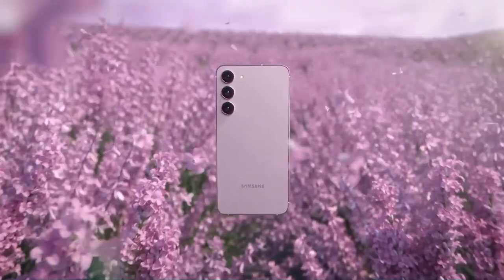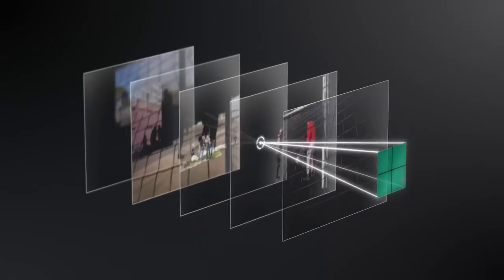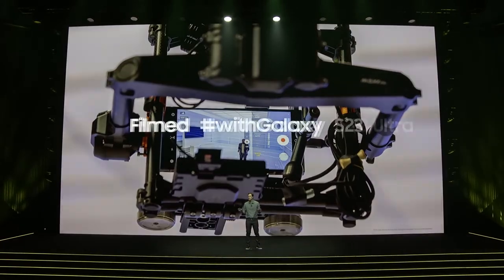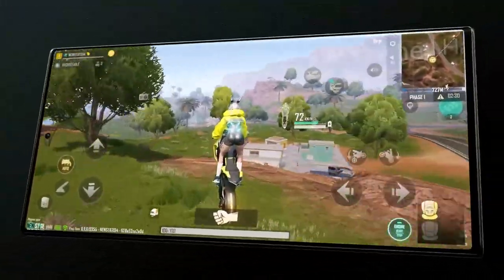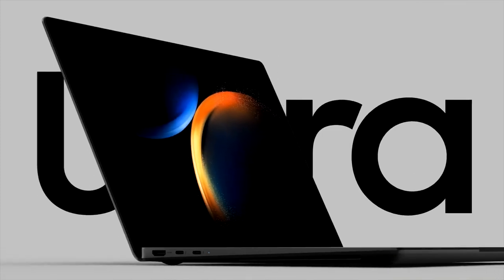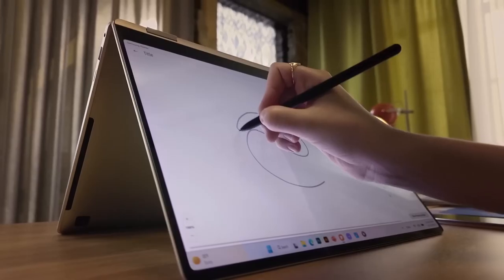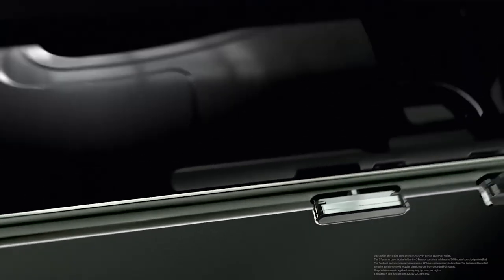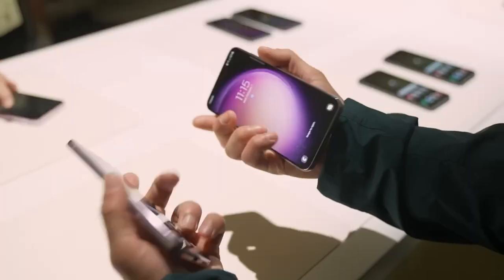Samsung Galaxy launch February 2023 Highlights